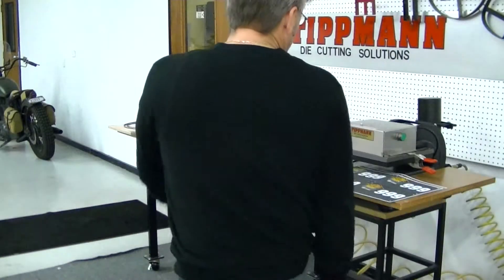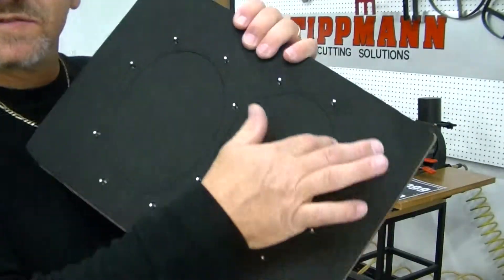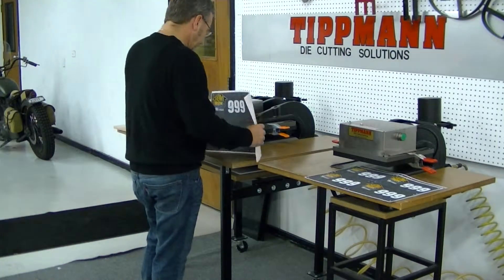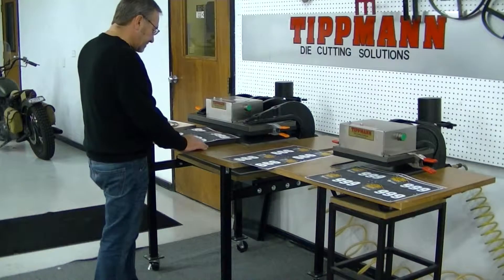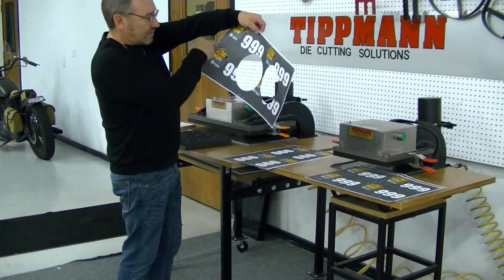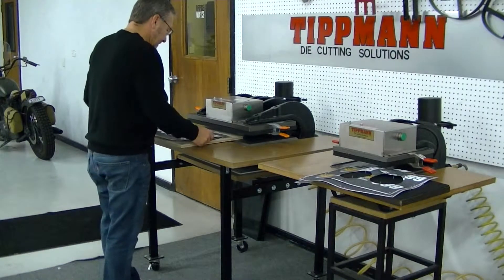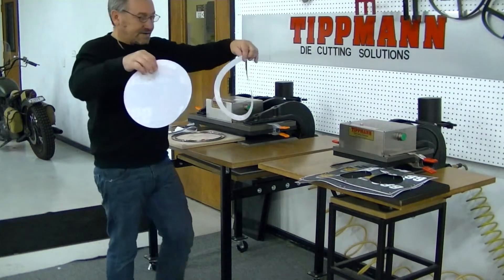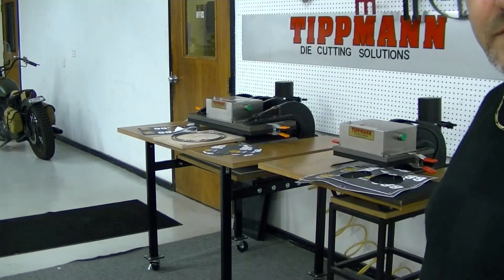Tippmann Clicker 1500 cutting paper using a .937 steel rule die mounted in wood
Don demonstrates the Tippmann Clicker 1500 die cut press cutting paper using a .937 steel rule die mounted in wood